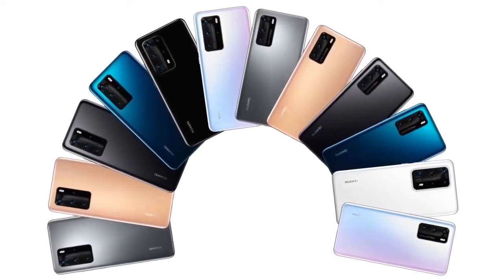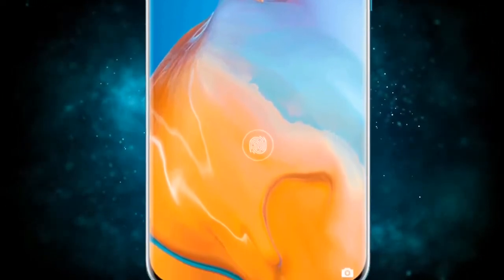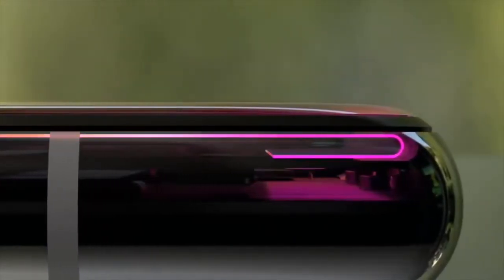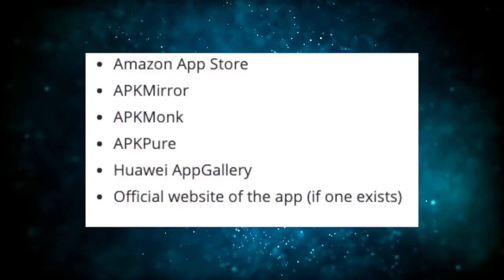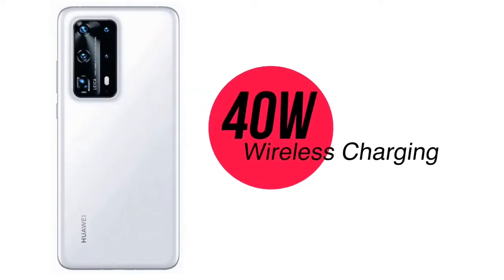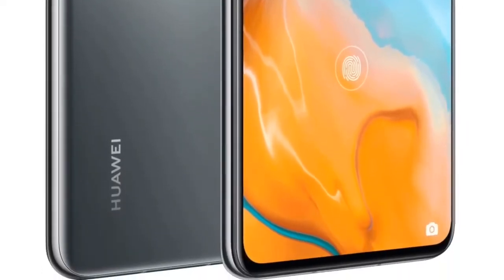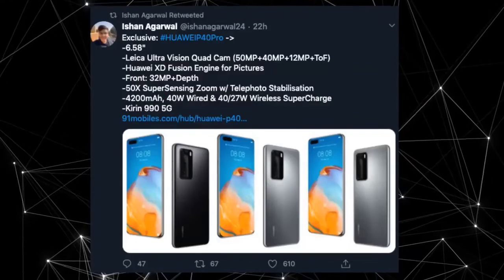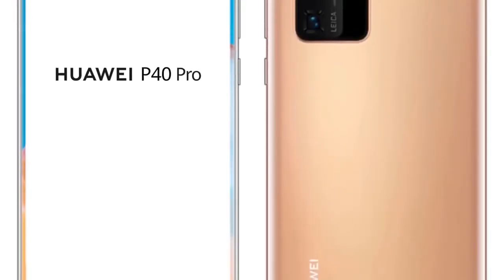Huawei P40 pro official video release and specs